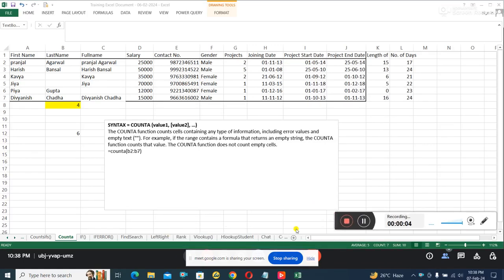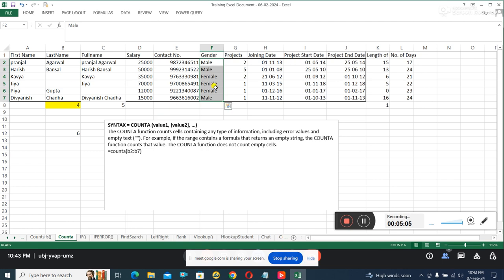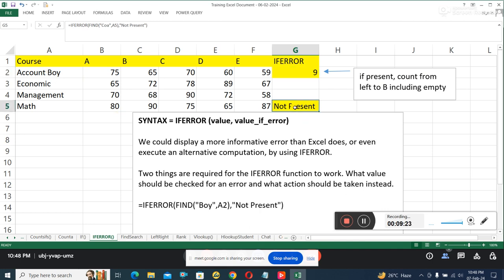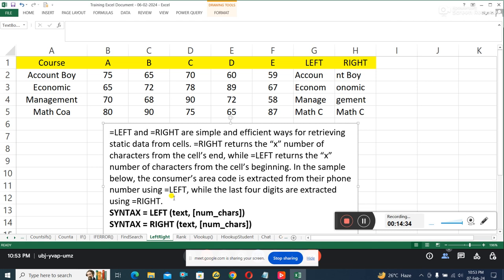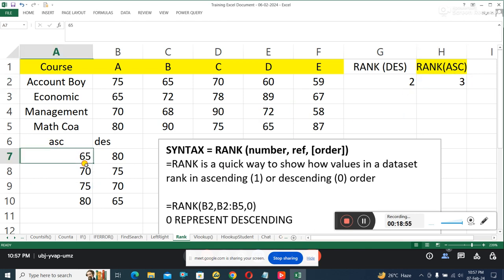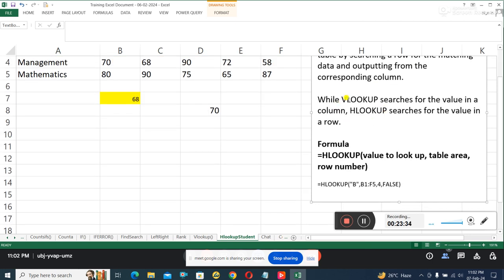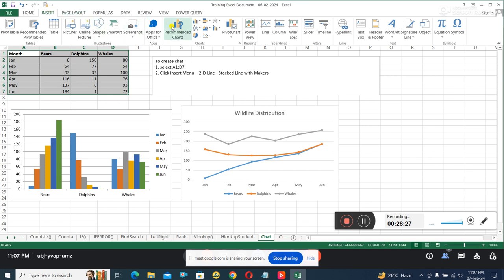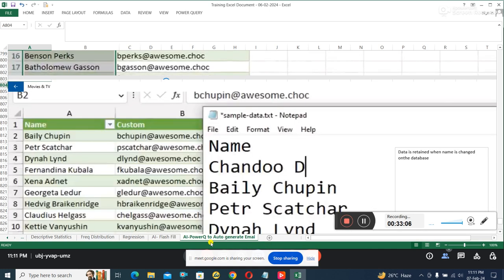Lesson 4 - Data Analytics - Excel Functions used for Data Analysis Part 2